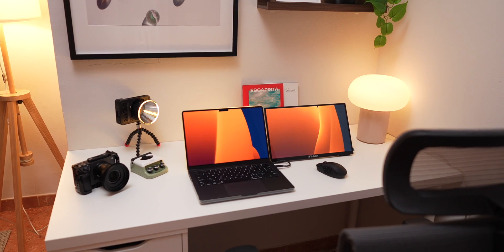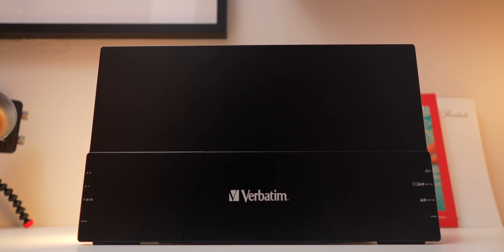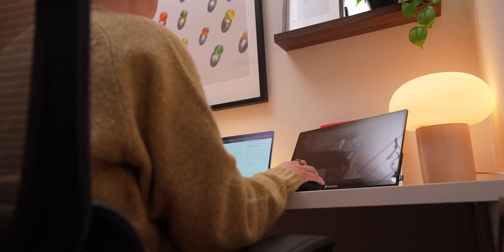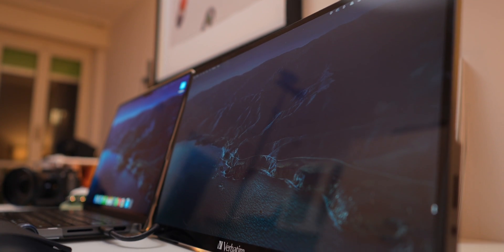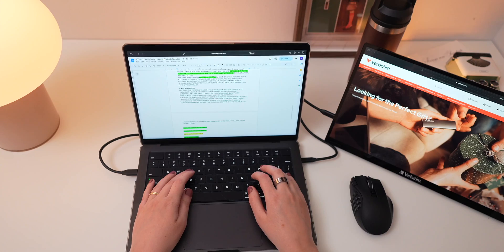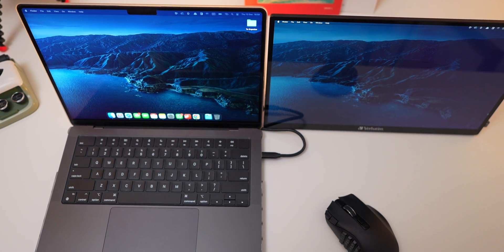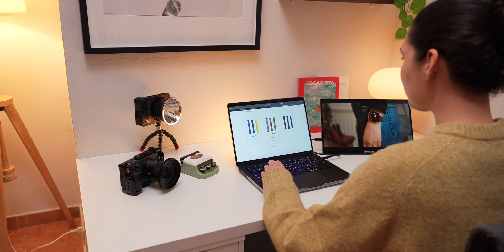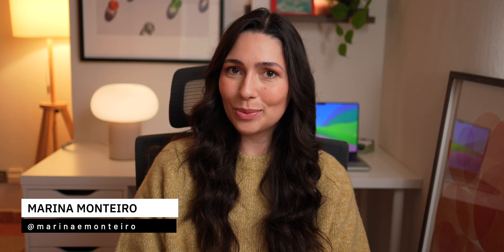Add a Second Touchscreen Display to Your MacBook!